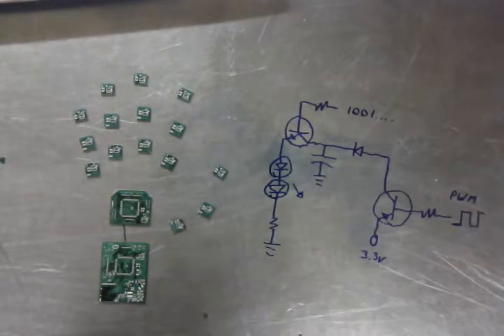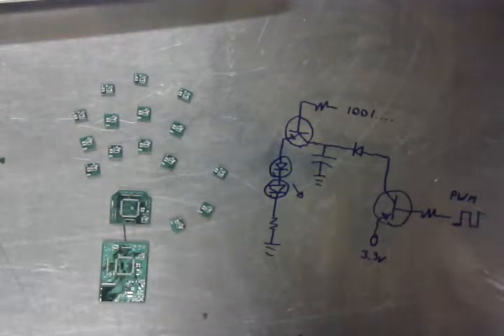Digitabulum: PCB r0 CPLD Part 3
IRDa Discussion